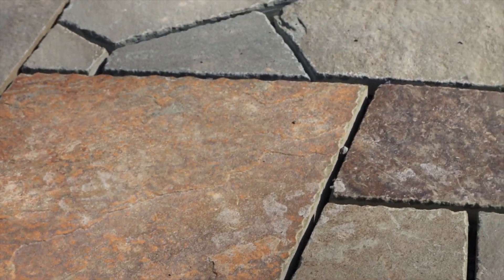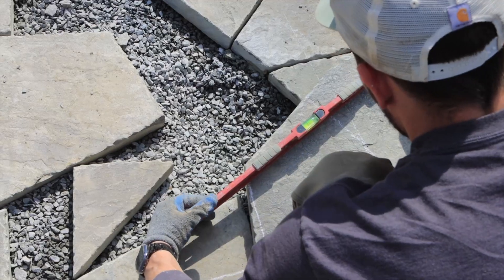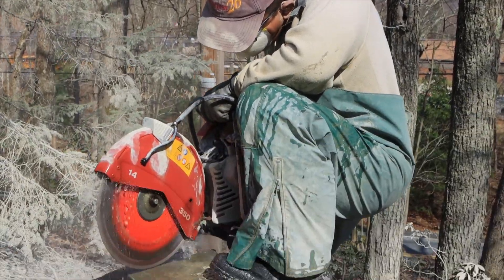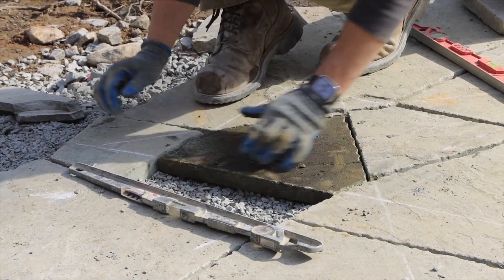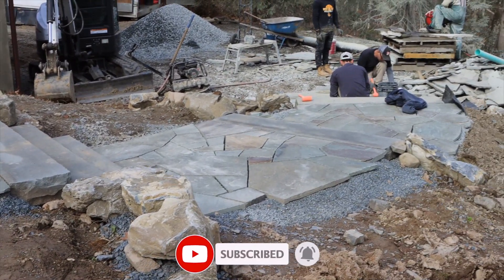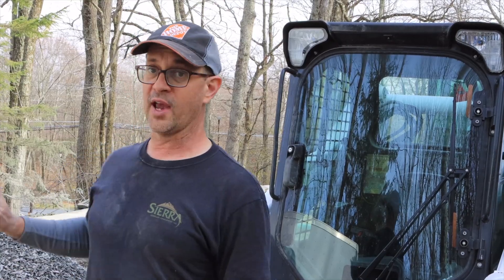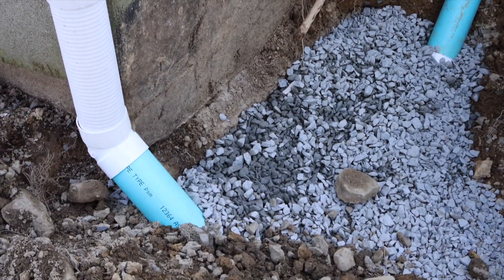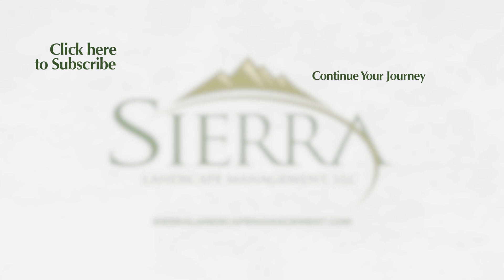Make a Flagstone Walkway Rock!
Want to see the process of putting these flagstones in? The crew has made some great progress with the Shohola steps and walkway. We join them today to see what they've done and what is left to do.

Want to see more nature-inspired outdoor living projects? to see our Buyer's Guide or get inspiration in our Portfolio.